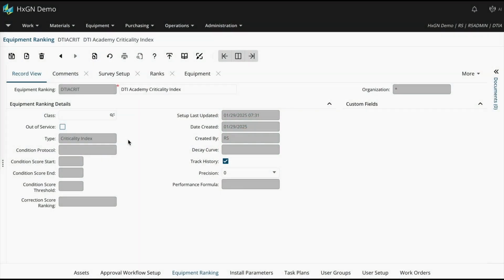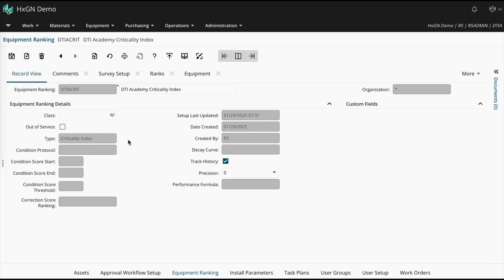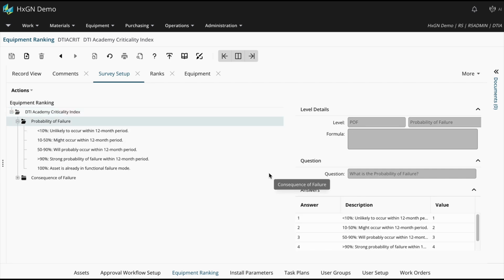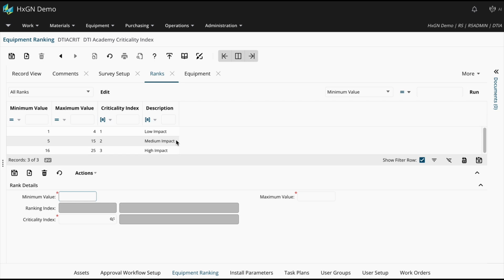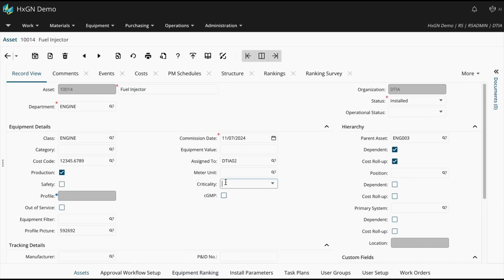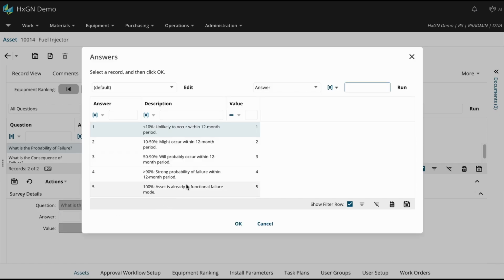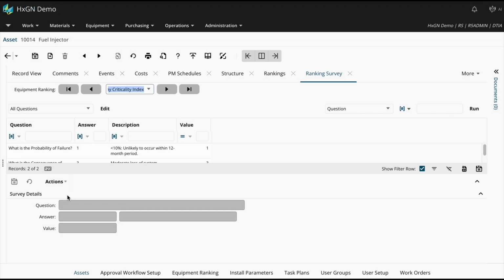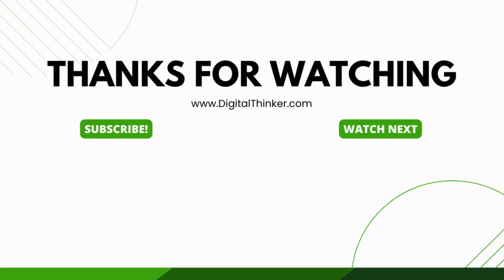Calculating Criticality Using Equipment Ranking in HxGN EAM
📌 About This Video:
✅ This video walks you through the process of calculating asset criticality to improve decision making.